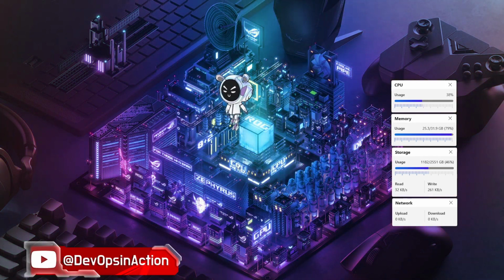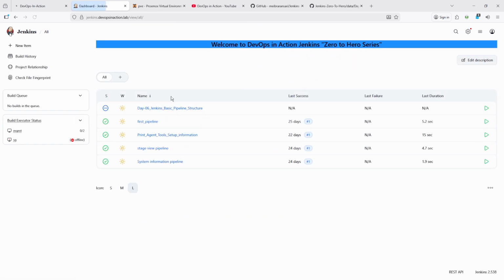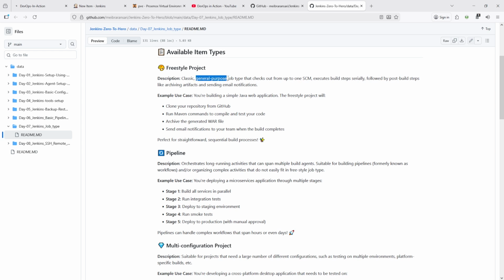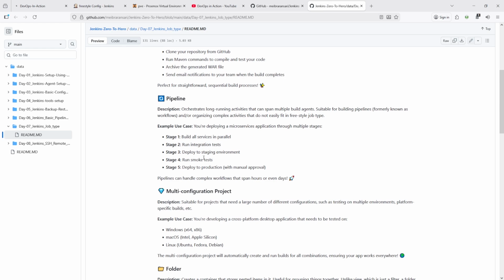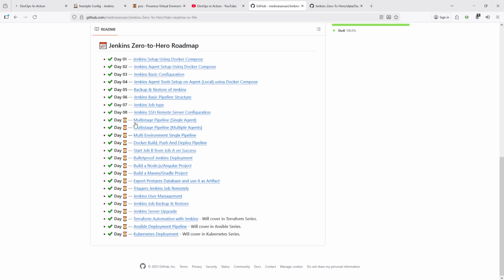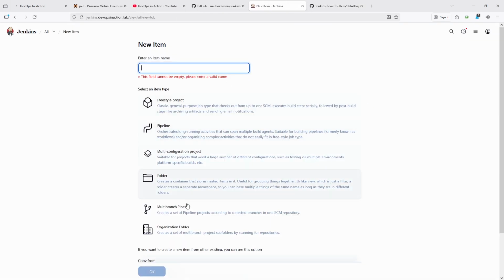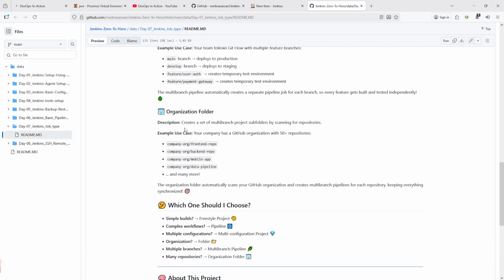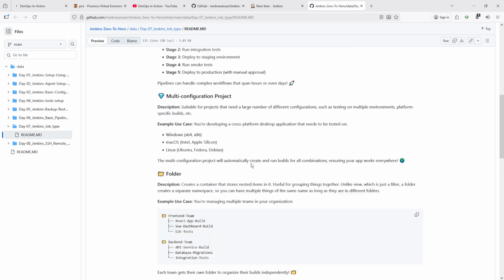🚀 Day 07 — Jenkins Job Types Guide | Jenkins Zero To Hero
🚀 Day 07 — Jenkins Item Types Guide 📦

🔍 In this video:
Explore all major Jenkins item types and learn when and why to use each one in real-world CI/CD workflows.

You’ll discover:
🧱 Core Item Types – Freestyle, Pipeline, Multi-configuration, Folder, Multibranch, and Organization Folder.
⚙️ Real Use Cases – From simple Java builds to complex microservices and GitFlow-based deployments.
🔄 Scalability Patterns – Parallel builds, multi-OS testing, and long-running pipelines across agents.
📁 Job Organization – Structuring teams, projects, and repositories using folders and organization views.
🎯 Decision Guide – Clear recommendations on choosing the right Jenkins item for every scenario.